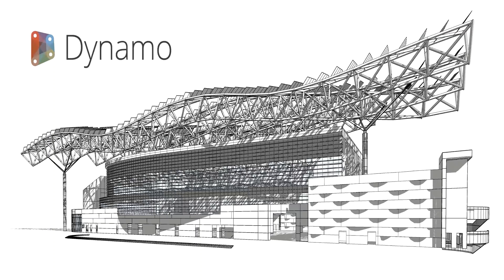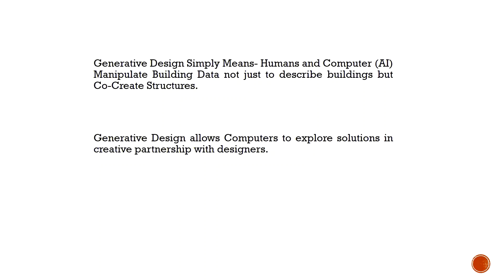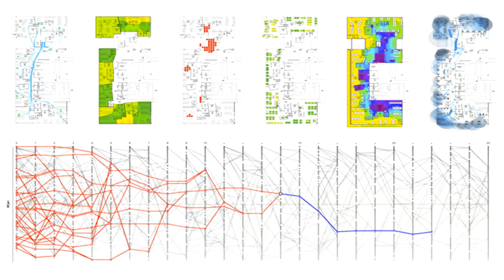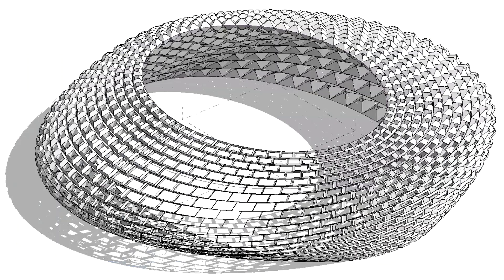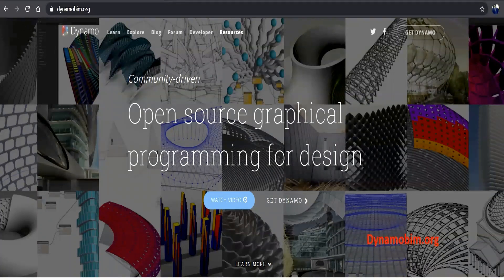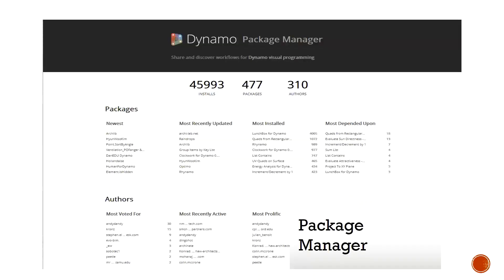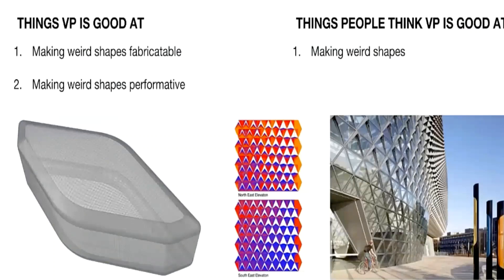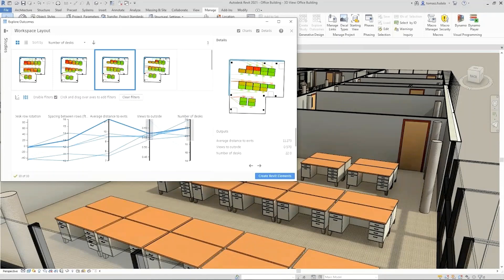Autodesk DYNAMO- Visual Programming in BIM | MALAYALAM | RAHUL RAJ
Learn about Autodesk Dynamo, The Visual Programming Tool in BIM Workflow.

Happy Learning.